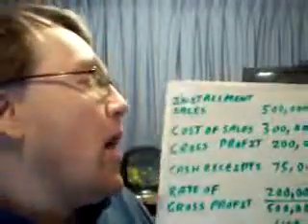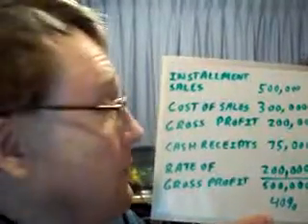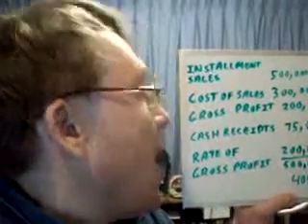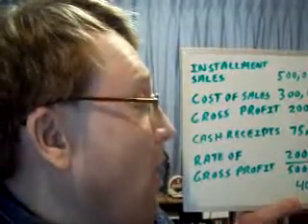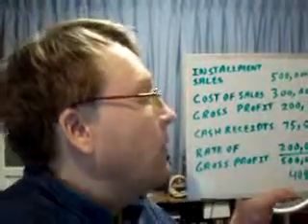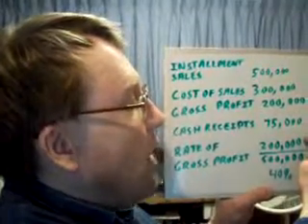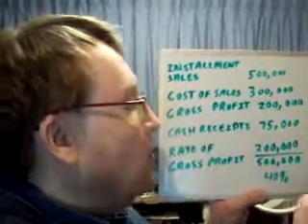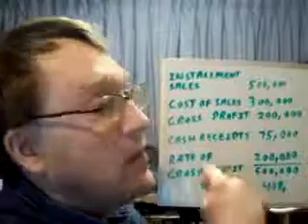Installment Method Of Accounting P1